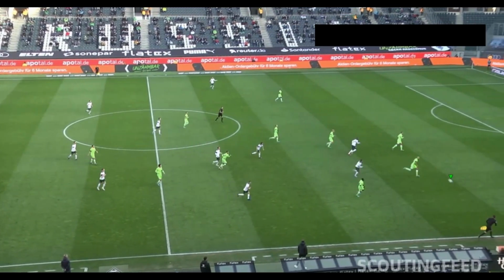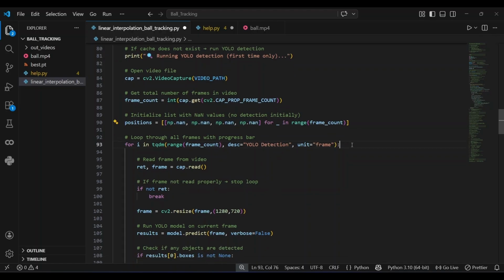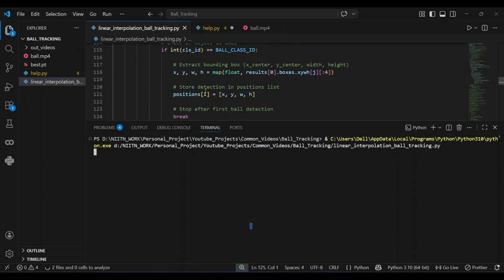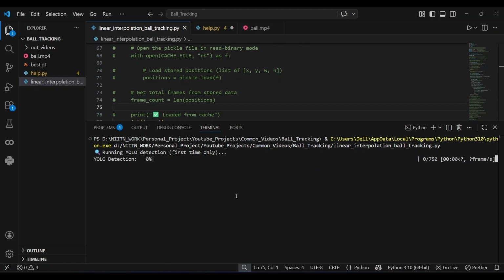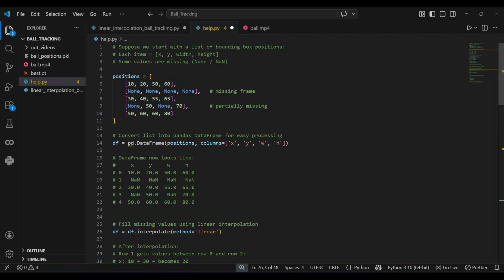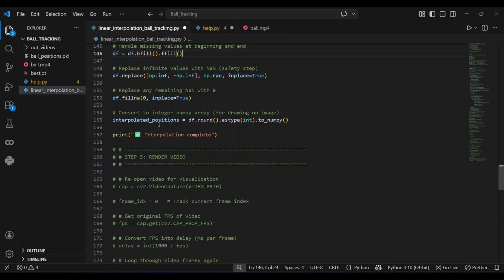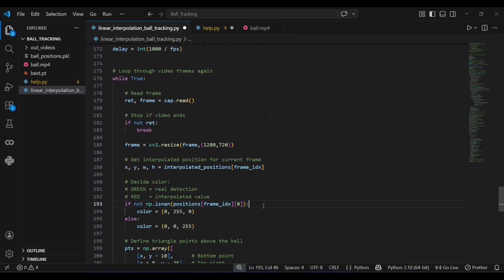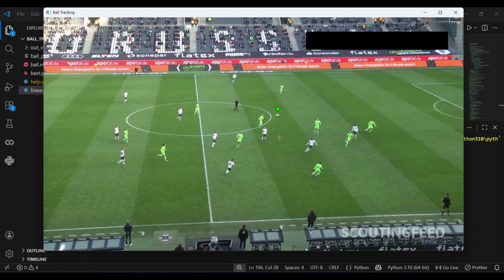How to Build Real-Time Ball Tracking with YOLO, Interpolation & OpenCV | Python Computer Vision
⚽ Learn how to build a complete Real-Time Ball Tracking System using YOLO, OpenCV, Pandas, and Python!

In this tutorial, we'll create an end-to-end computer vision pipeline that detects a fast-moving sports ball, stores detections for faster processing, fills missed detections using interpolation, and visualizes the final smooth tracking results.

This project is useful for football analytics, cricket analytics, tennis tracking, basketball analysis, sports AI, and computer vision applications.

🔥 In this video you'll learn:
✅ Loading videos with OpenCV
✅ Detecting the ball using a custom YOLO model
✅ Saving detections using Pickle (Cache System)
✅ Speeding up future executions
✅ Handling missing detections
✅ Linear interpolation using Pandas
✅ Forward & Backward filling
✅ Drawing tracking markers
✅ Rendering the final tracking video

💻 Technologies Used
• Python
• YOLO (Ultralytics)
• OpenCV
• NumPy
• Pandas
• Pickle
• tqdm

📌 Applications
⚽ Football Analytics
🏏 Cricket Ball Tracking
🎾 Tennis Ball Tracking
🏀 Basketball Analytics
📹 Sports Video Analysis
🤖 AI & Computer Vision Projects